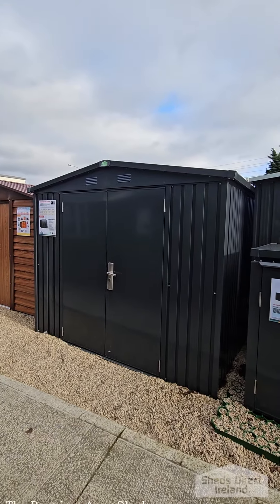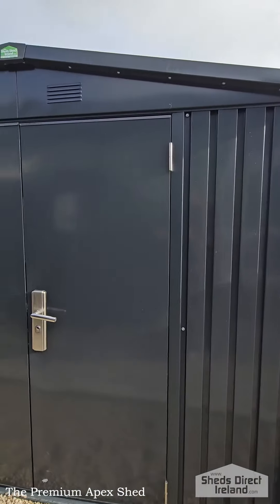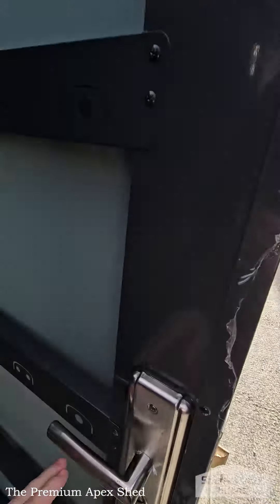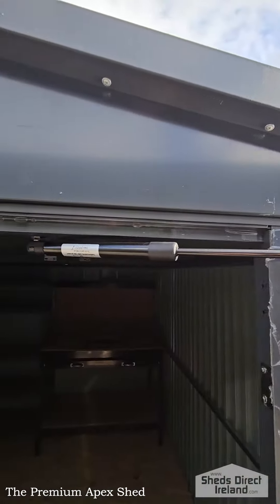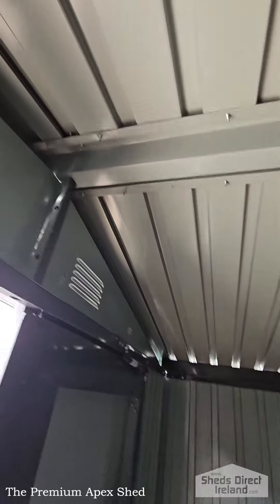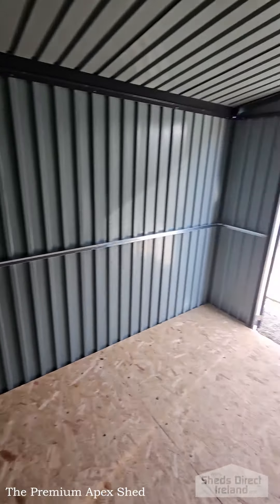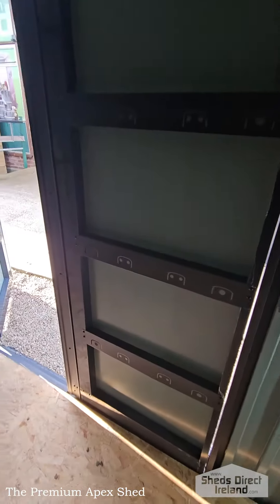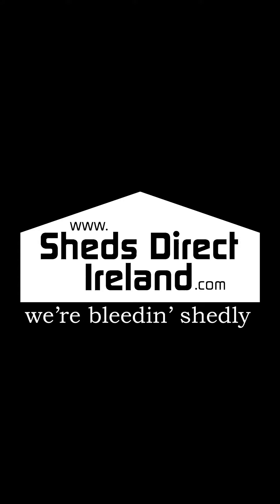The Premium Apex Shed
This is a Premium Shed from Sheds Direct Ireland.